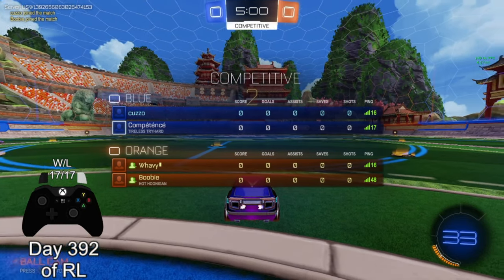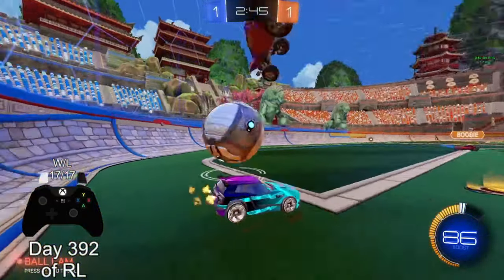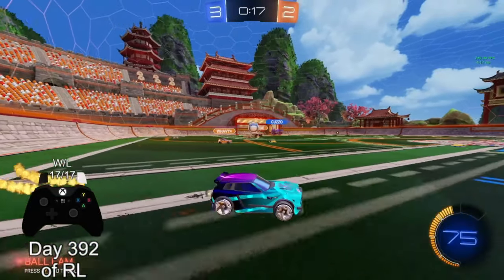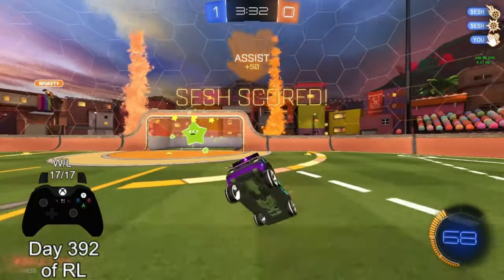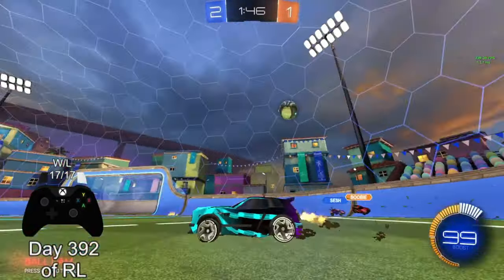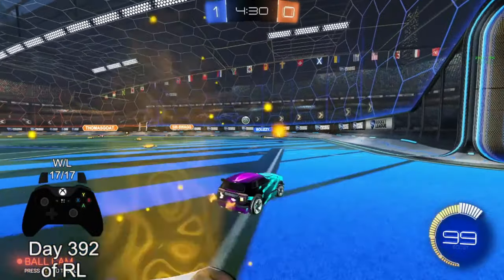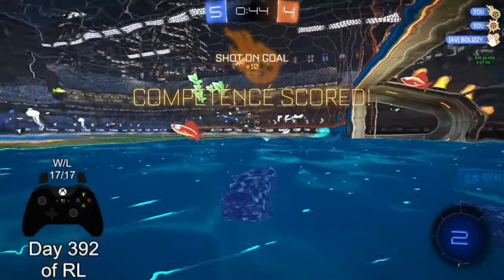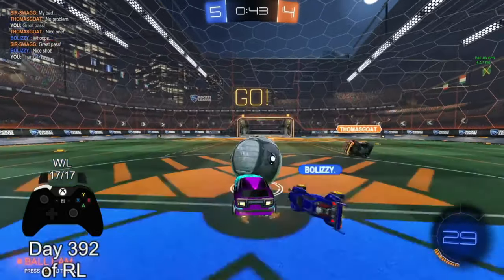How to FUNDAMENTALLY use ROTATIONS and RECOVERIES in rocket league! (EDUCATIONAL) TRC RL! #5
(Bit rate will be better next video sorry)

I am on the road to top rank in all games! I am updating my progress here so hopefully you can learn along the way with me! (TOP RANK CHALLENGE= TRC)